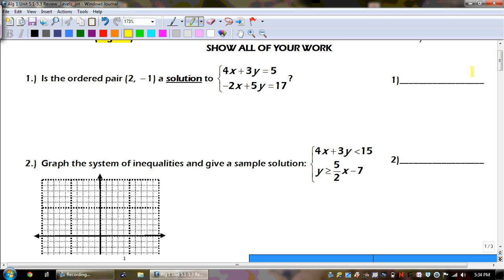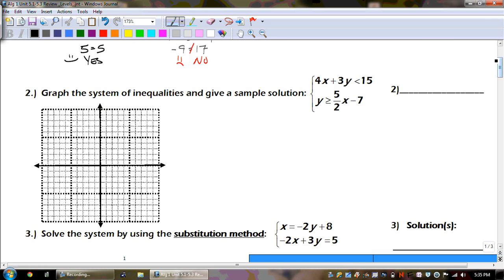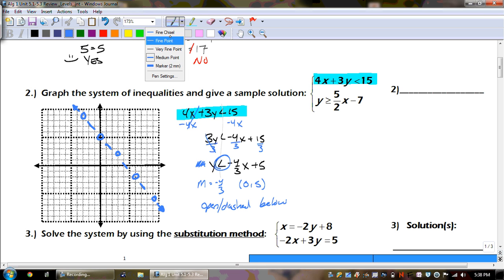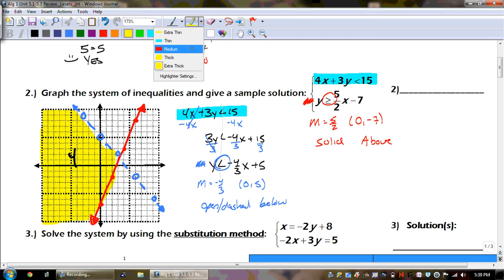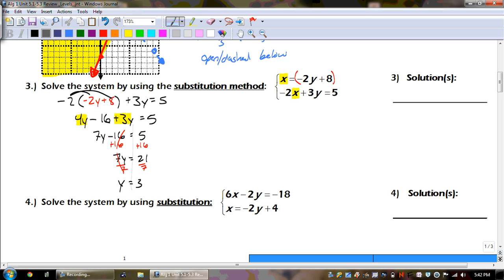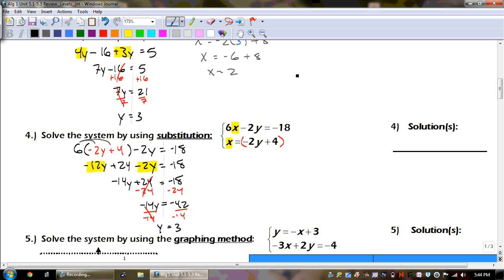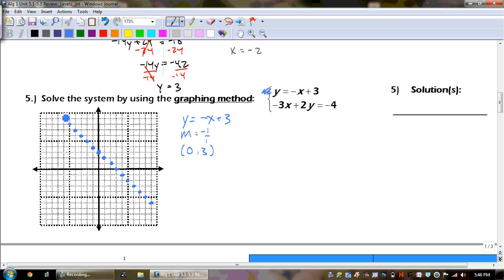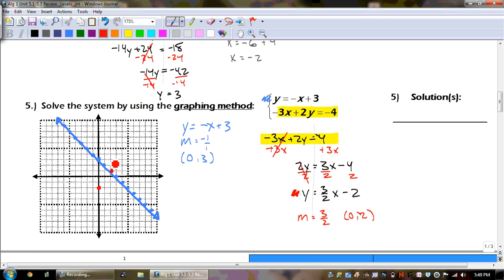AT Algebra Unit 5.1-5.3 Review (Regular)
ATHS Algebra Unit 5.1-5.3 Review Regular Version